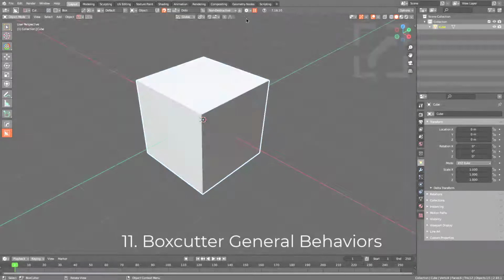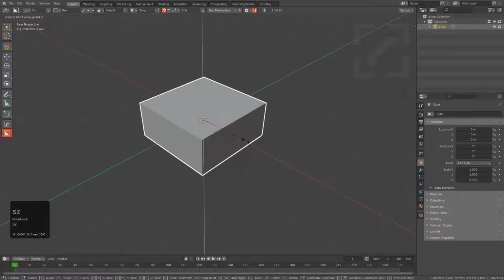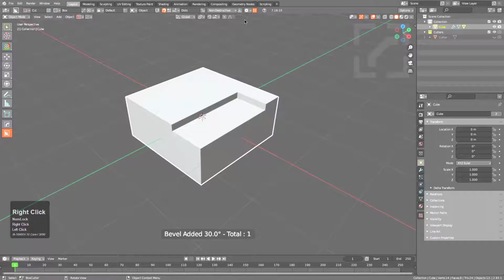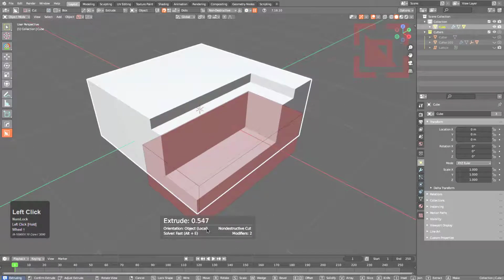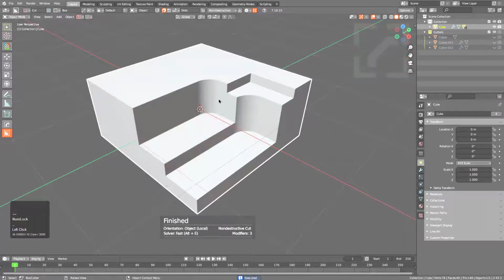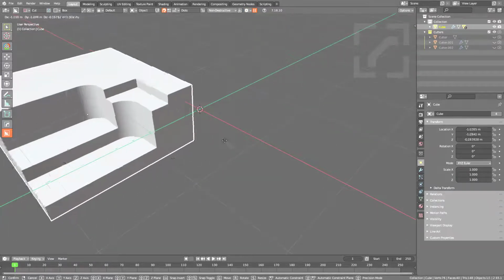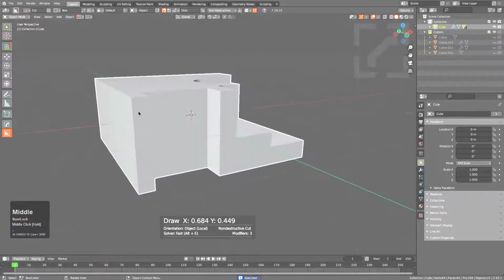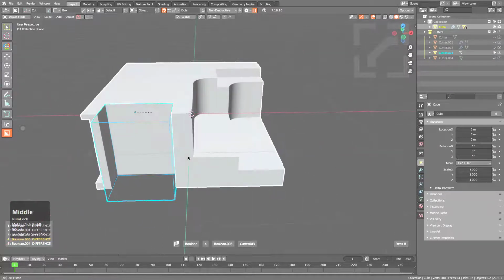Boxtip #11. Boxcutter General Behaviors